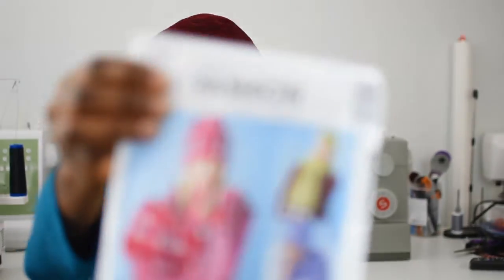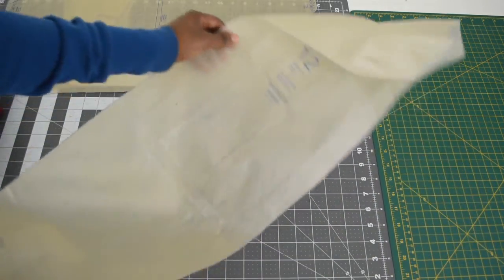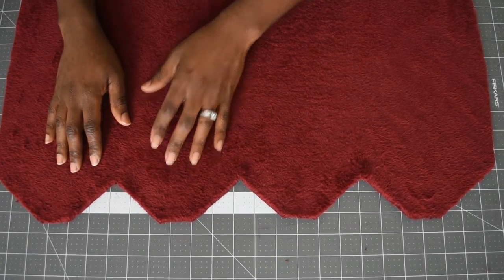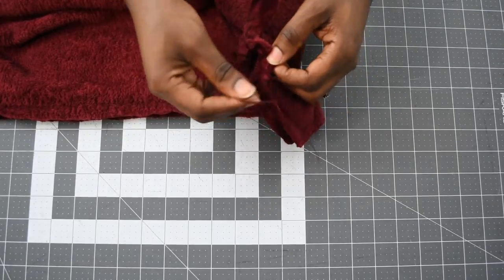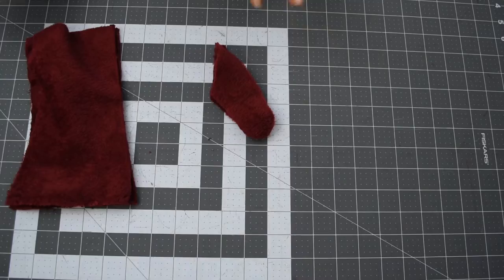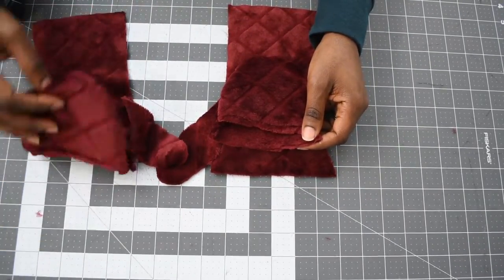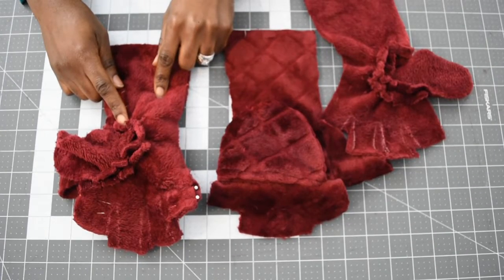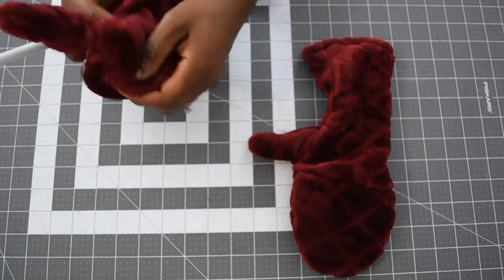Sew-along Fleece Tutorial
Sew-along with Judith Dee and create a winter hat, scarf and glove set. Need fleece fabric?